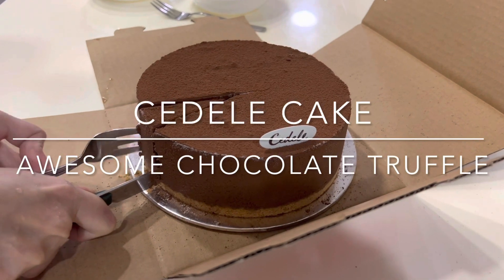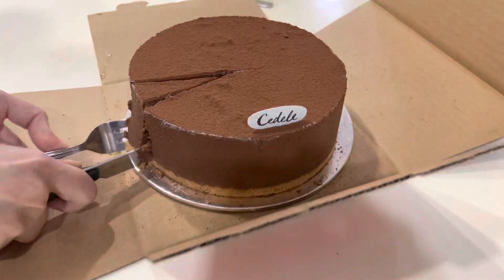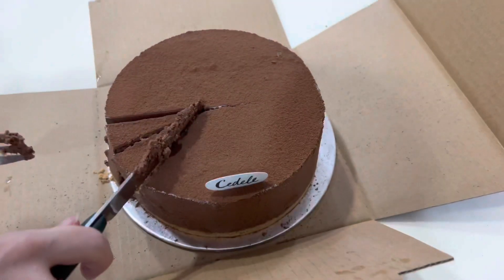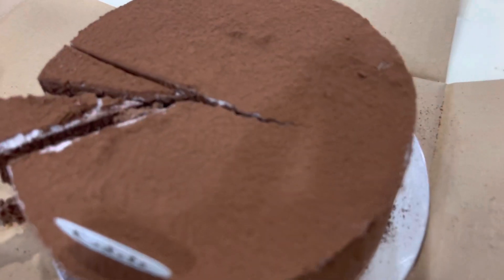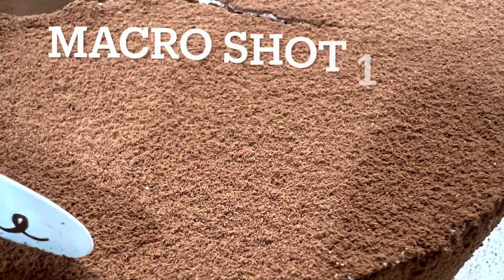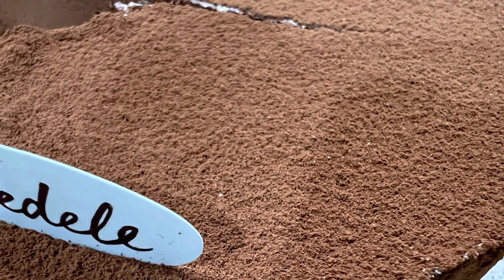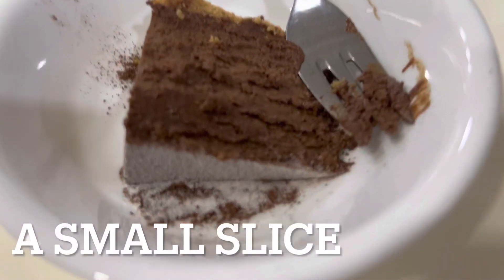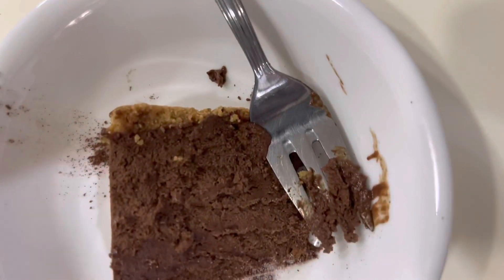Chocolate truffle cake CEDELE Very Delicious Singapore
Yum yum, CEDELE chocolate cake. Eat!  Bought this cake and it was delivered.  Awesome taste. Goes very well with coffee!  Good stuff.